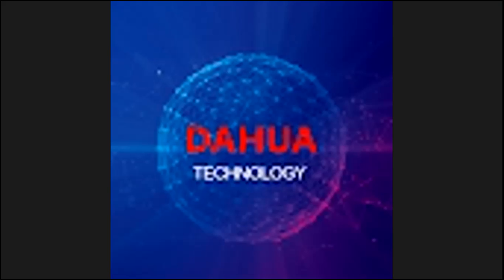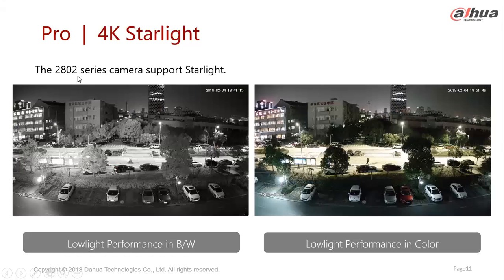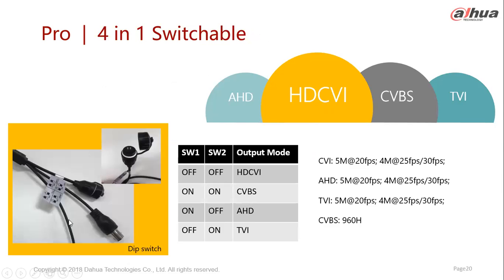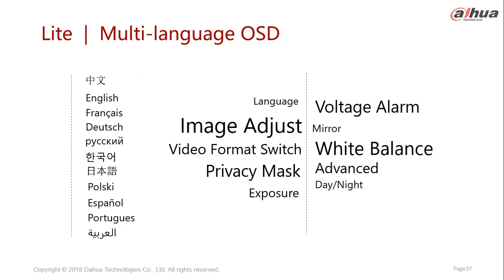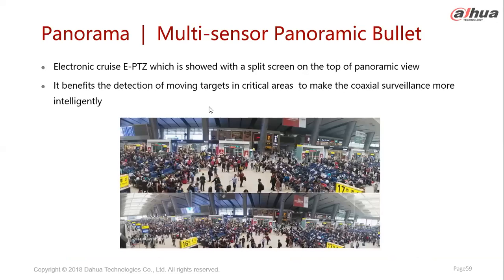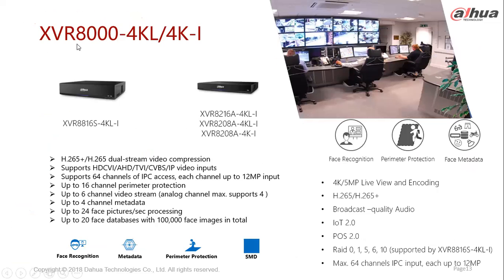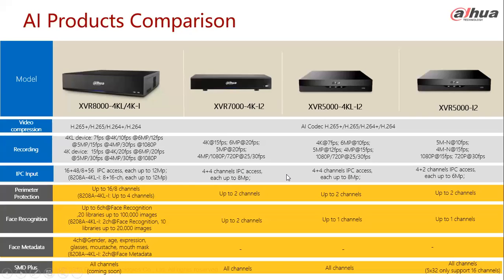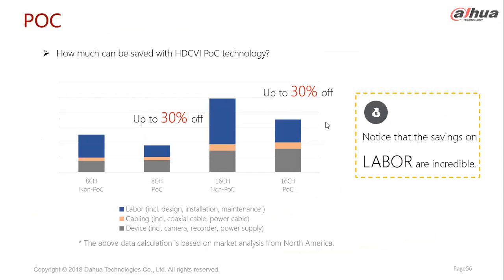11 HDCVI camera products introduction